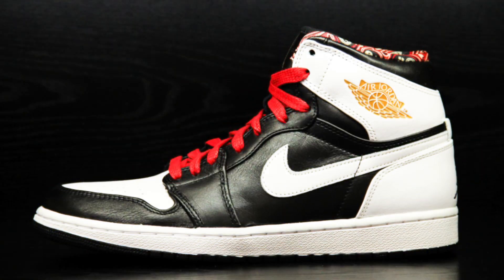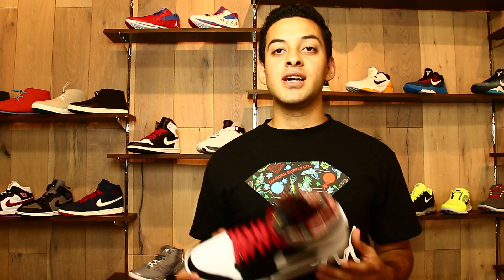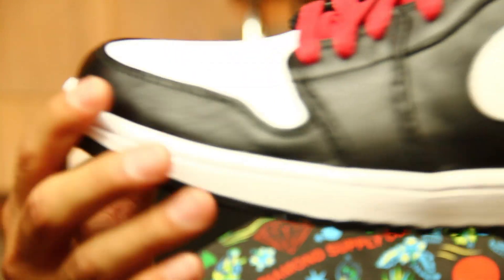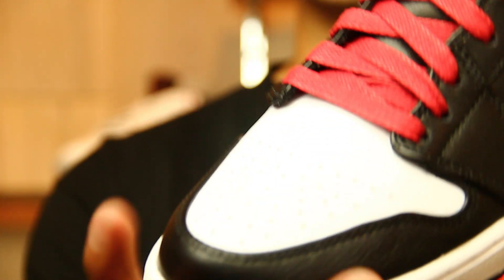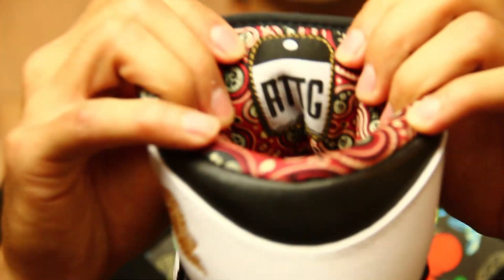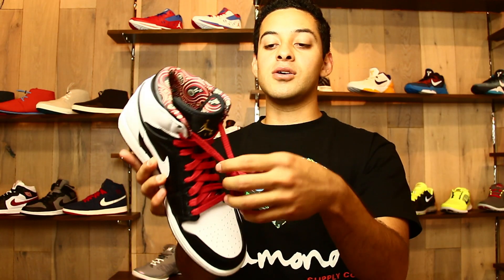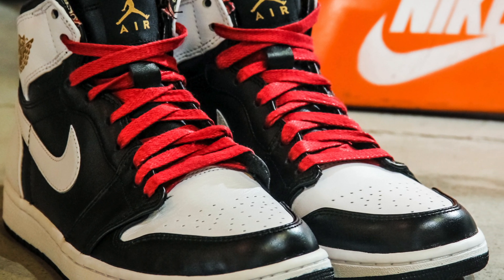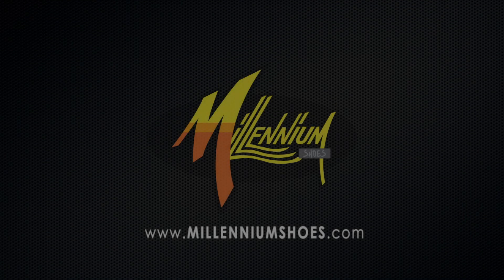Air Jordan 1 Retro High Road to the Gold Las Vegas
This is the 1st installment Air Jordan released from the Road to the Gold (RTTG) pack for the Nike Inc. World Basketball Festival 2012. This is the Las Vegas edition with red Paisley print in the collar similar to that which was commonly worn in the lining of old school high-rollers like the Rat Pack. The collar is complimented by red tonal waxed laces that sit on top of a premium Black and White leather upper. Notice the gold finishing on the Jordan branding that speaks to the pack title.